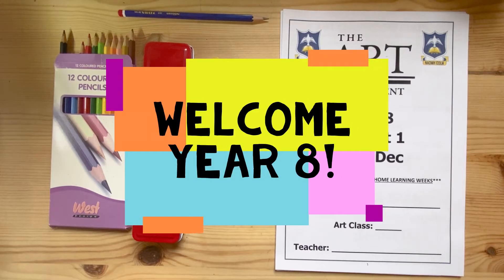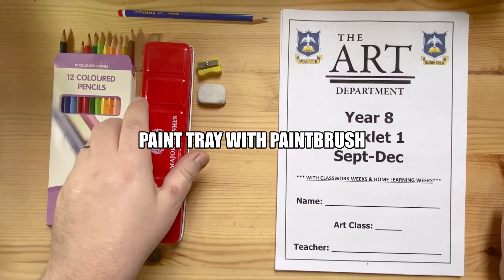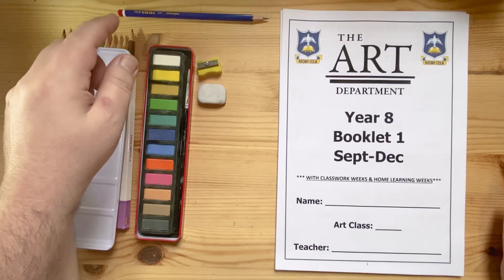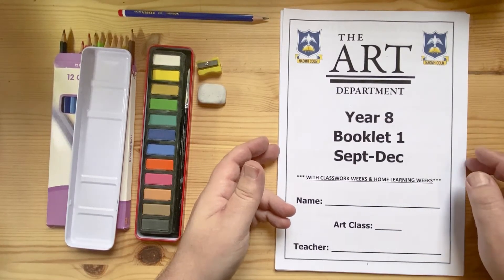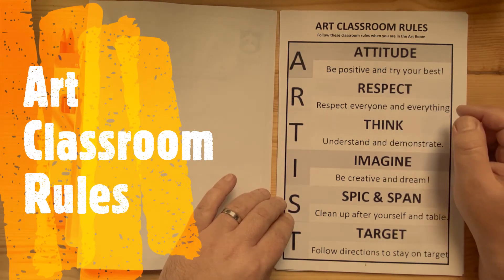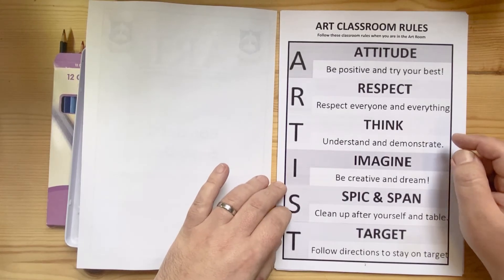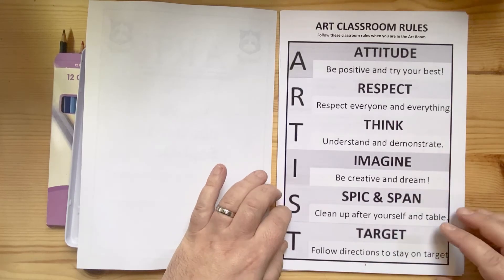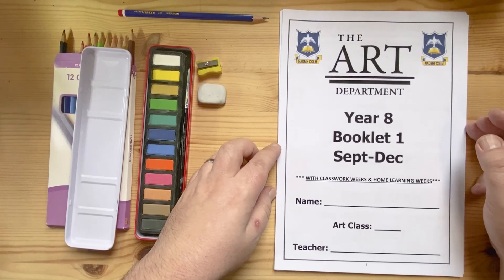1. Year 8 Introduction - Materials, Art Booklet & Classroom Rules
Year 8 Sept-Dec Introduction: Materials, Art Booklet & Classroom Rules.